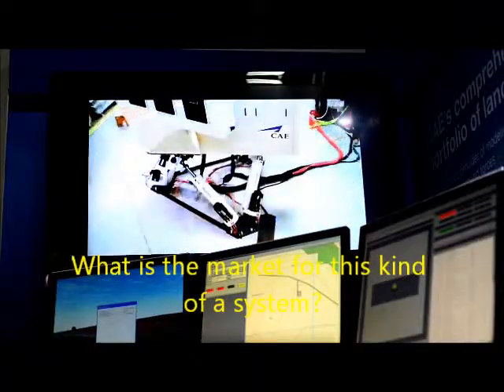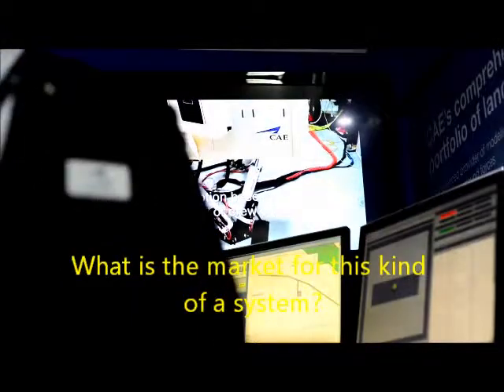CAE Demos Desktop Gunnery Trainer At DSA 2014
CAE demonstrated its simulation systems and talked about its presence in Asia at DSA 2014